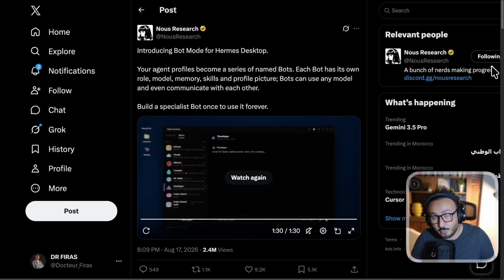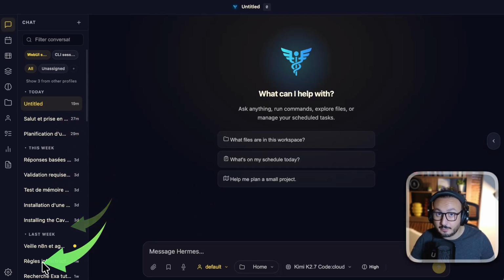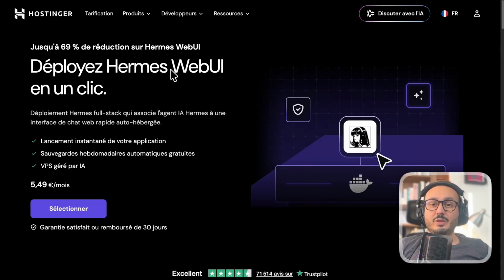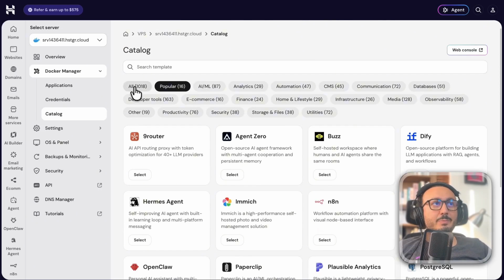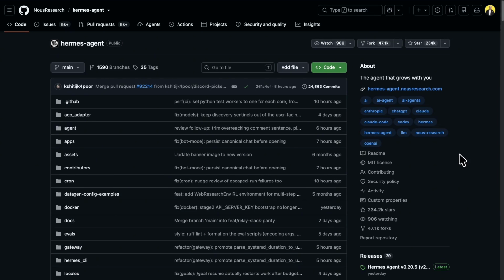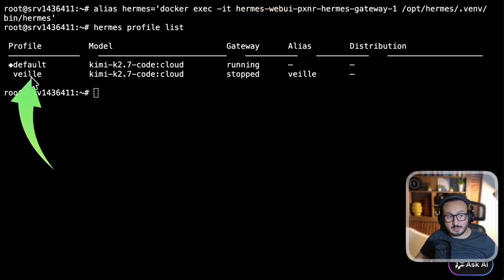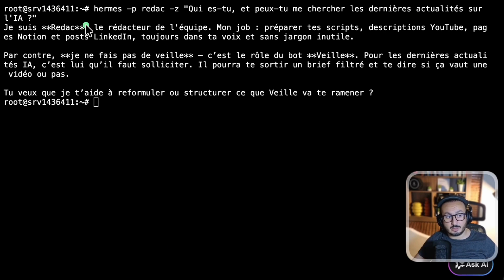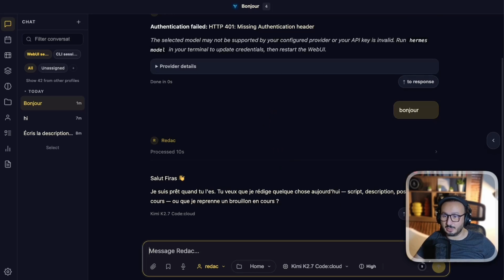Hermes v20.5: I Tested the New Bot Mode... Here’s What It Can Do 😱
🚀 Hermes v20.5 is finally here, and this update introduces the brand-new Hermes Bot Mode! In this video, I test the latest version of Hermes Agent and show you exactly what it can do.

You’ll learn how to install Hermes Agent, install Hermes directly from the terminal, check that you’re running the latest version of Hermes, and then create your first bot using the command line.

🤖 The highlight of this update is, of course, Hermes Bot Mode. We’ll test it together to understand how Hermes can now be used as a true AI agent capable of automating tasks.

If you’re interested in AI agents, AI automation, open-source tools, and new ways to build your own intelligent assistants, this video is definitely for you.

⏱ CHAPTERS:

00:00 - Introduction: Discover the New Version of Hermes AI
04:03 - How to Easily Install Hermes Agent
07:42 - Install Hermes Directly from the Terminal
09:39 - How to Check and Install the Latest Version of Hermes
10:30 - Create Your First Hermes Bot from the Command Line
14:26 - Test and Use Hermes Bot Mode